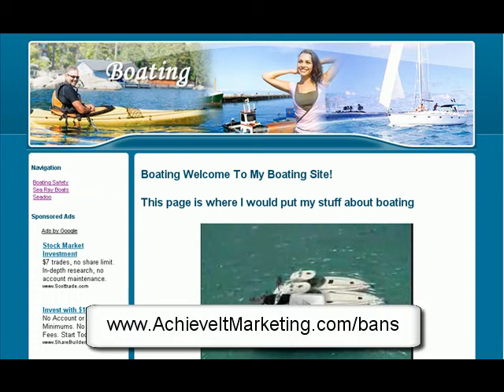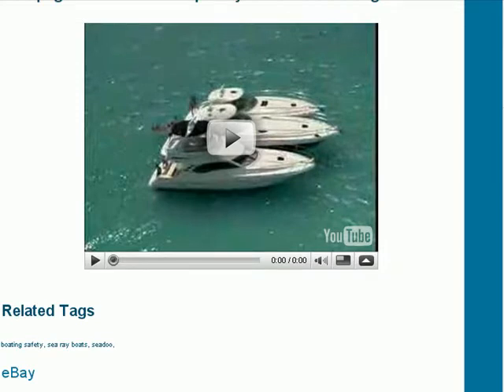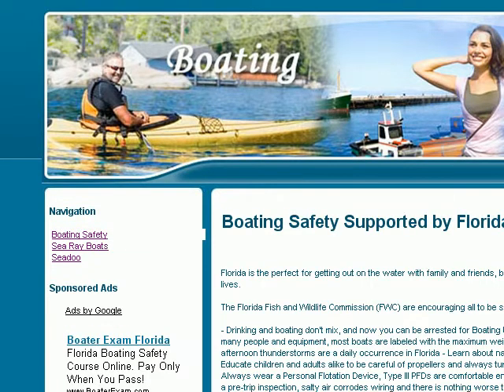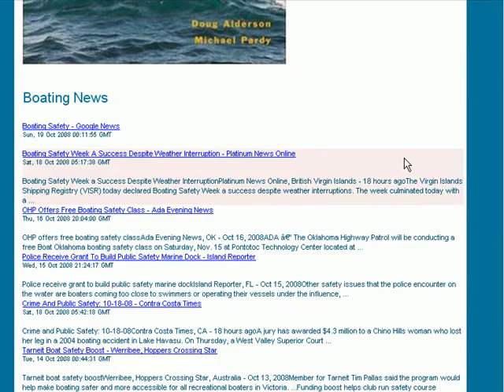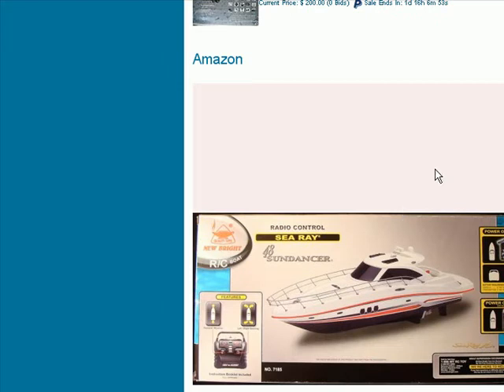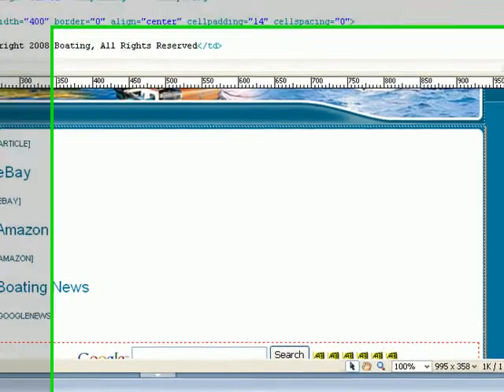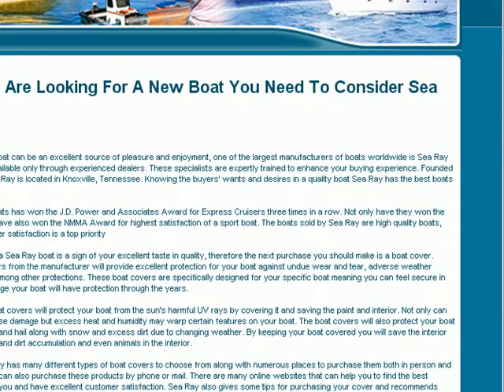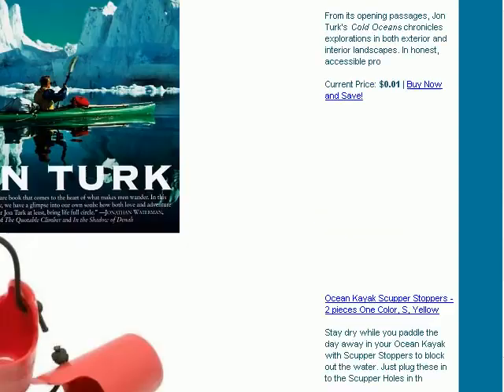Build A Niche Site With EZ Niche Builder